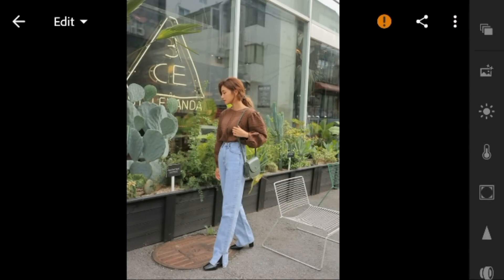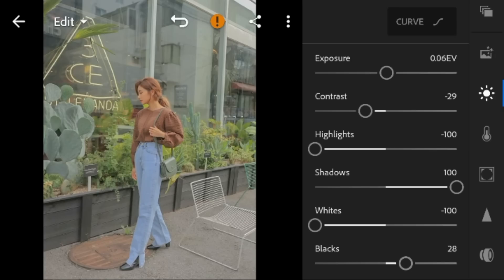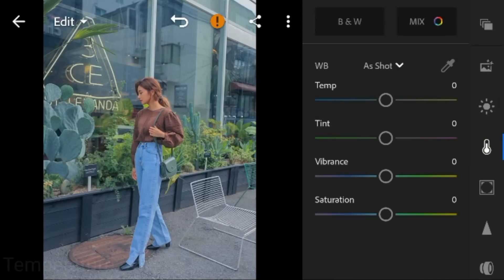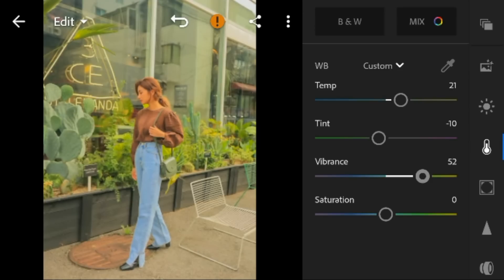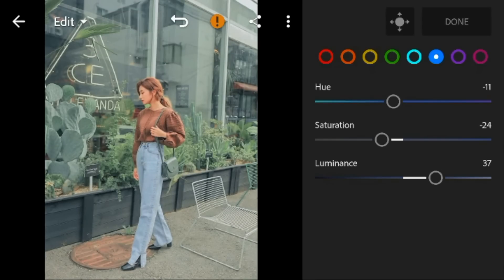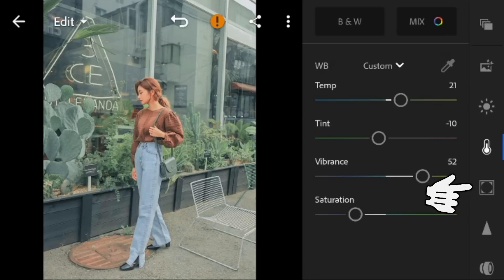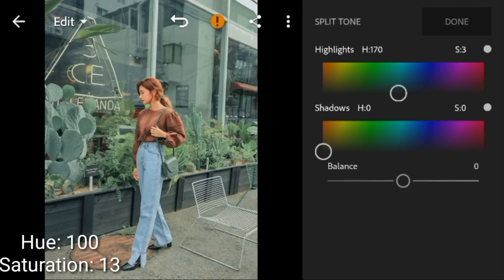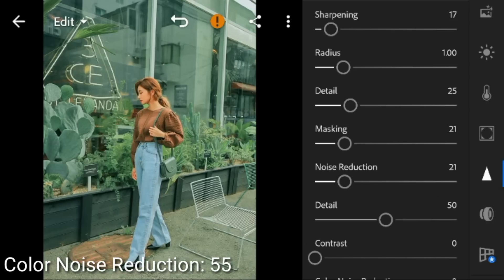lightroom mobile presets free dng | green tone lightroom preset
In this video i will show you how i made my version of green tone.

green tone lightroom preset,
lightroom mobile tutorial 2019,
lightroom moody tutorial,
lightroom mobile lessons,
lightroom mobile new update,
lightroom mobile new editing,
lightroom mobile raw preset,
green tone lightroom pc,
green tone lightroom android,
green tone lightroom mobile,
dark green tone lightroom,
dark green tone lightroom mobile,
dark green tone lightroom preset,
edit green tone lightroom